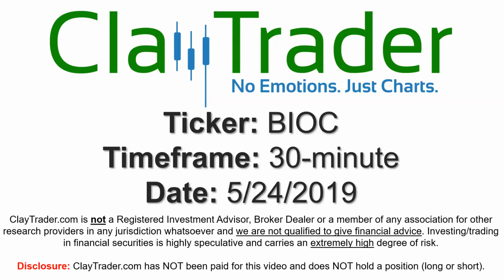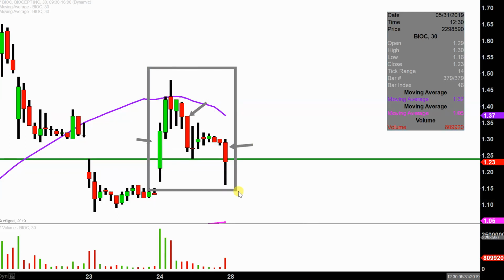Biocept, Inc. - BIOC Stock Chart Technical Analysis for 05-24-2019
Learn how to read stock charts and identify technical patterns as ClayTrader does a quick stock chart review on Biocept, Inc. (BIOC).